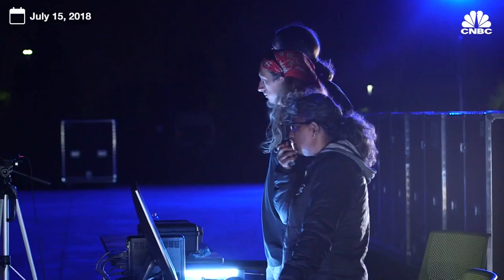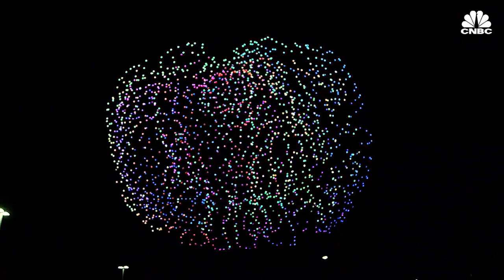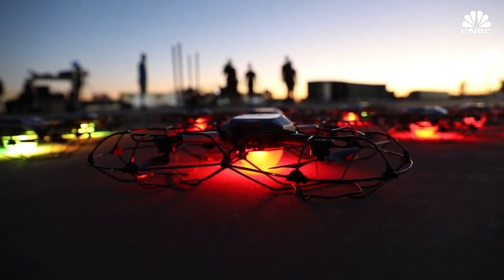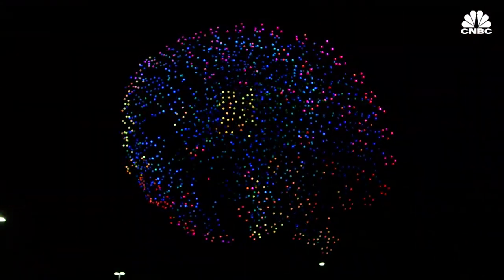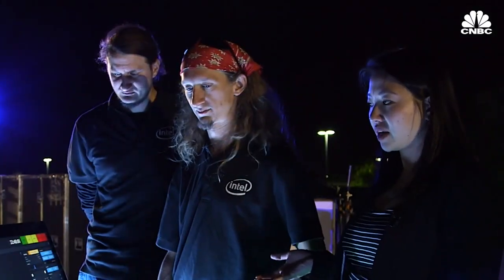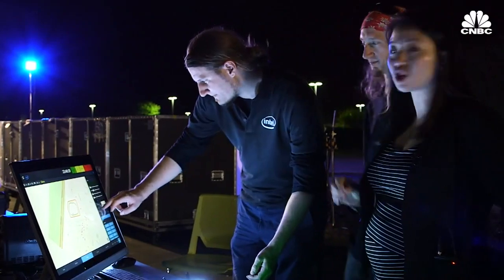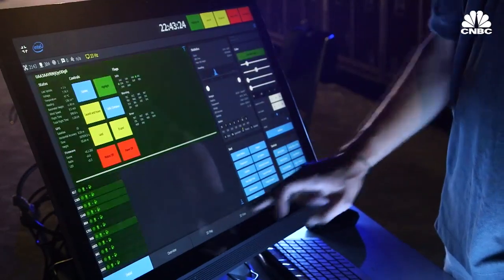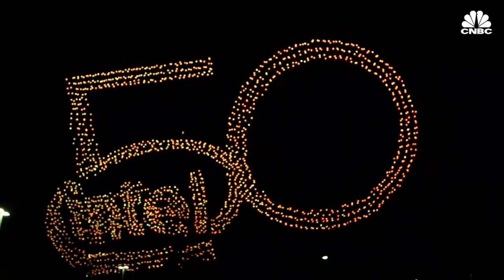Intel breaks world record by flying 2,018 drones — behind the scenes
Behind the scenes as Intel sets a world record for flying over 2,000 drones at once